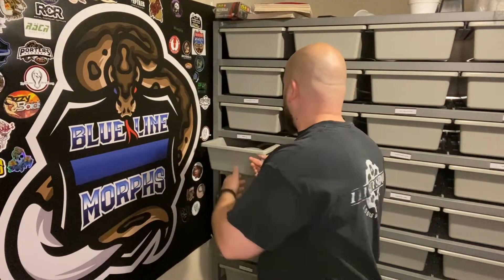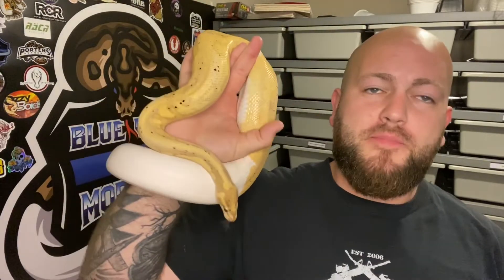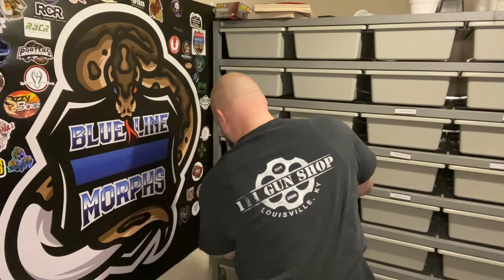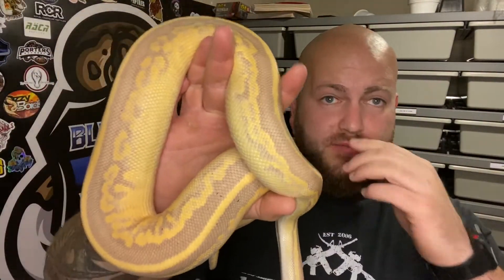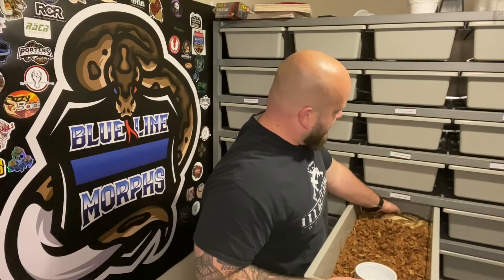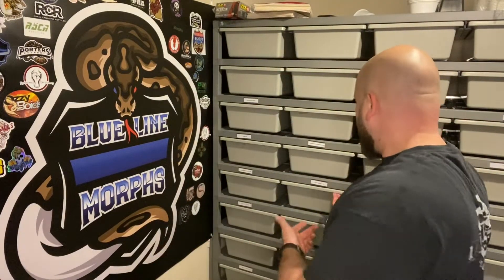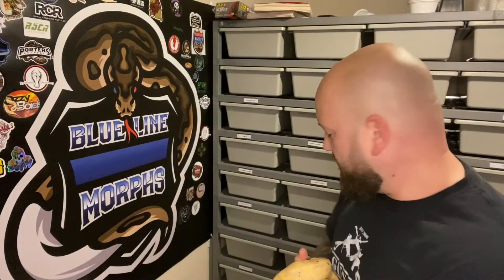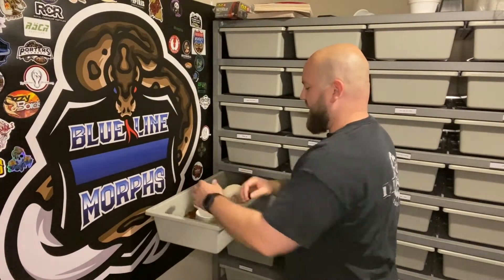My Banana Project And My Plans For My 2021 Breeding Season.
Coming into this season, I have to start getting my plans in order. So this is the first of three videos showcasing the various morphs I am going to be using this season and what I am going to be pairing them to. In this first video I cover Banana / Coral Glow. I actually forgot to mentioned the two spiders I plan on pairing my CG BP Trick Mojave male with - maybe next time!